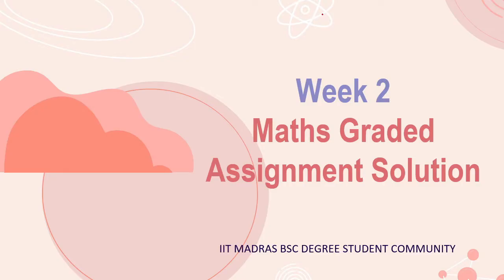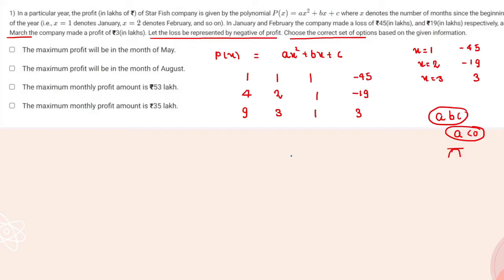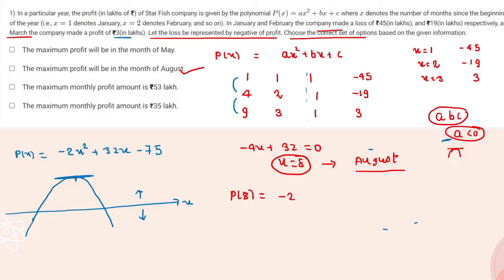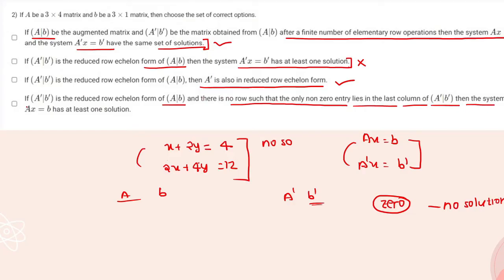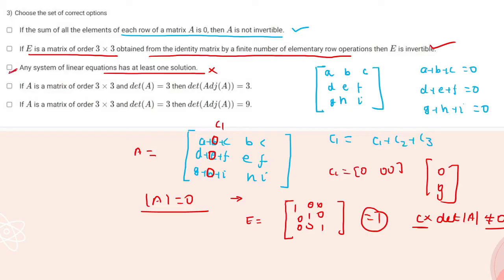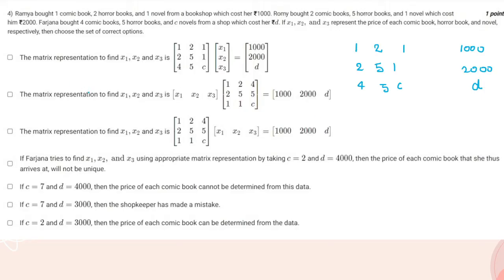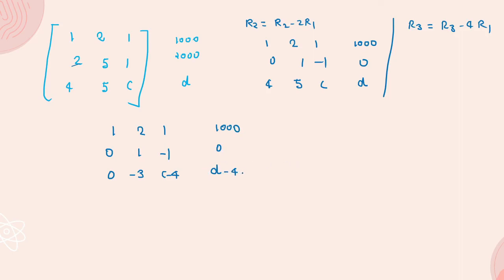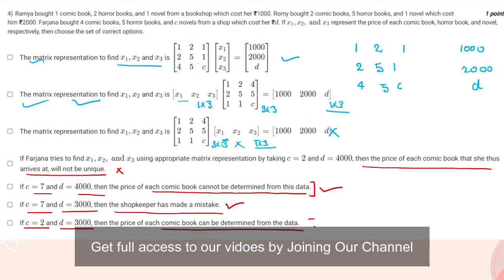IIT Madras Bsc Online Degree Maths 2 Graded assignment week 2 solution | Answers | Part 1.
IIT Madras Bsc Online Degree Maths 2 Graded assignment  week 2 solution  | Answers.

○ Coordinate Geometry Book-
○ Algebra Book-
○ Calculus Book-
○ Play with Graph Book-

○ Introductory Statistics,by Neil Weiss (Author)-
○ Computational Thinking: by G Venkatesh, Madhavan Mukund -

○ English-1 Books.

○ Logitech HD Webcam-
○ Logitech Wireless Keyboard and Mouse Combo-
○ Sony Earphone-

iitm maths 2 week 2 graded
IIT Madras Bsc Online Degree Maths 2 Graded assignment  week 2 solution  | Answers. | Answers.

The solution TO Maths 2 Graded Assignment week 2.